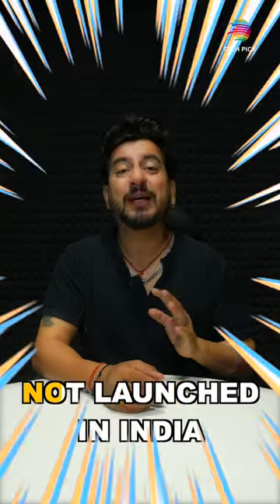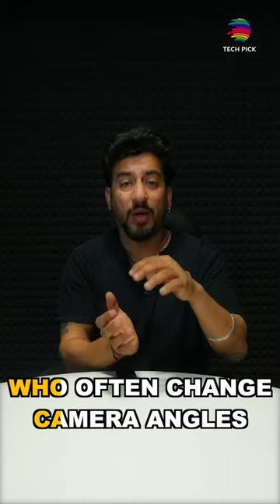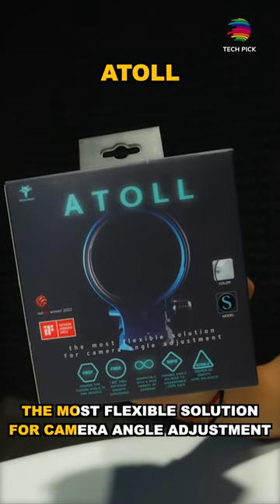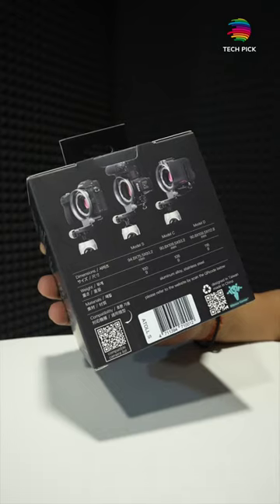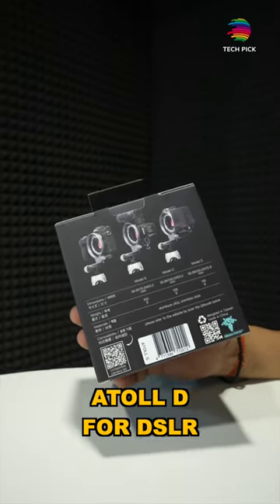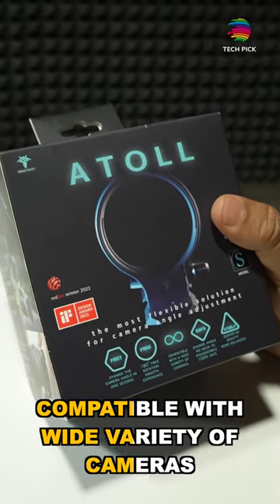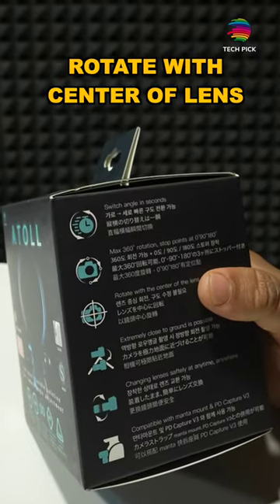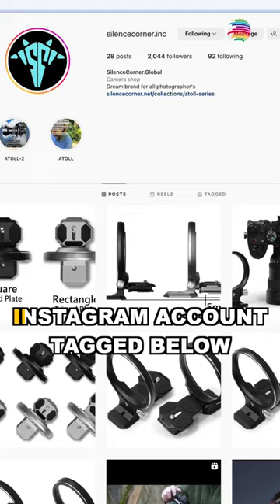Atoll Camera Adjustment Ring : Must have Camera Gear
Product Shoots (Video & Still) Shoot Complete Set Up

Light - GODOX SL150II 150W LED Video Light

Umbrela - Godox SB-UBW80 Umbrella Softbox 80cm

Camera - Sony Alpha ILCE-7S III Full-Frame Mirrorless Camera

Lens - Sony FE 90 mm f/2.8-22 Macro (Black)

Lens - Sony SEL50F18F E Mount Full Frame 50 mm F1.8 Prime Lens

Photography Tent - Godox LSD60 Mini Photography Studio

Complete SetUp For Vlogs and Action Shoots
Camera - GoPro HERO11 Black Waterproof Action Camera

Media Mode - GoPro Media Mod for Hero 9,10 & 11

Wireless Mic  - Rode Wireless GO II Single Channel

Tech Videos on Unboxing's, Gadgets, Reviews, Youtube Updates